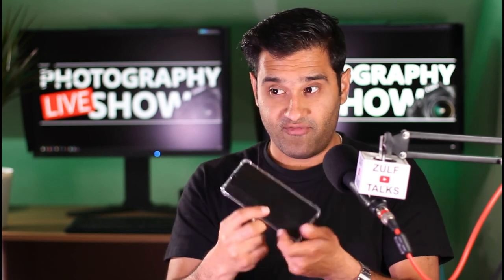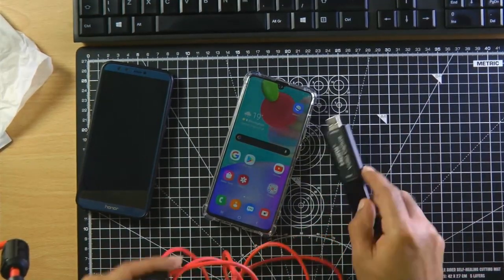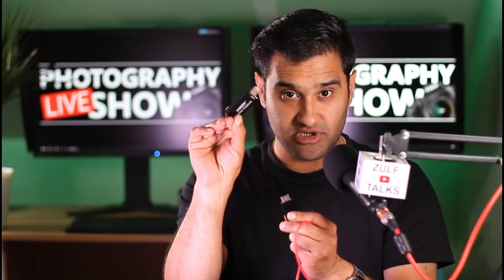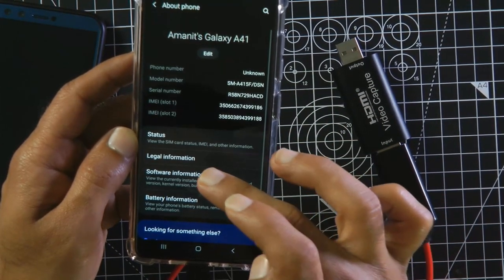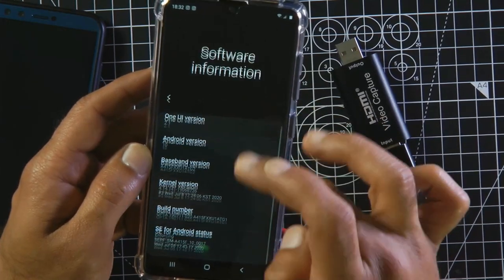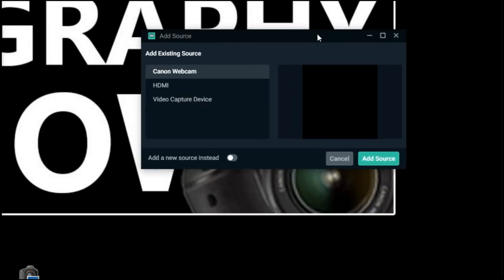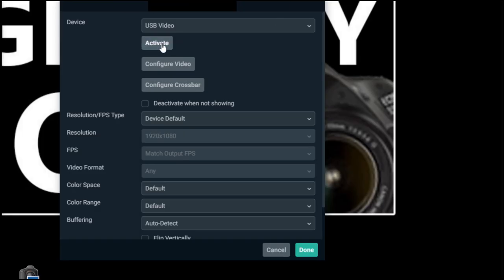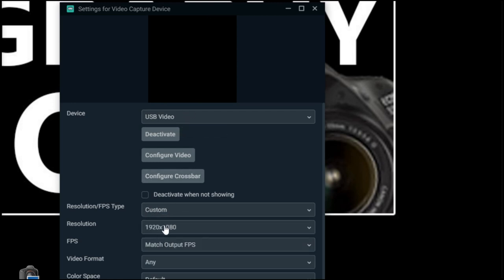Can you record your phone screen with a HDMI capture card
Get a free link to my resource list, which includes everything discussed in this video, Have you caught up on the last episode? I tested the Micro USB to HDMI Can you record your phone screen with a HDMI capture card Get your free guide and helpsheet here

Mini HDMI to HDMI Adapter

❤️ Hi, I'm Zulf, I host the Best Weekly Photography Live Show on YouTube.
My videos are aimed at anyone who wants to know more about photography and digital content creation.

💡 If you are thinking about buying a camera here are some options.

📢I’m social find me everywhere @ZulfPhotography

📢 Hear more at my podcast "Zulf Talks Photography"  available on you preferred podcasting service.